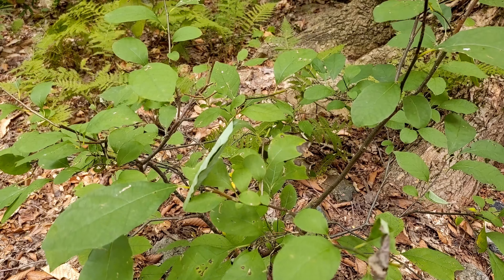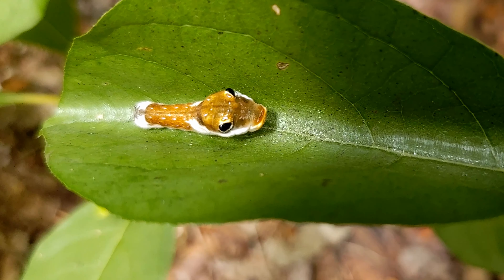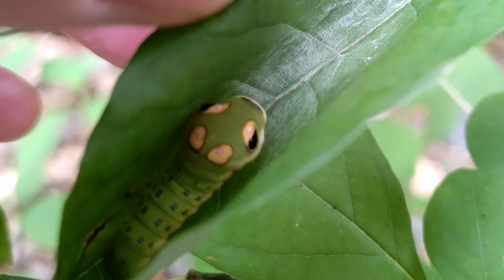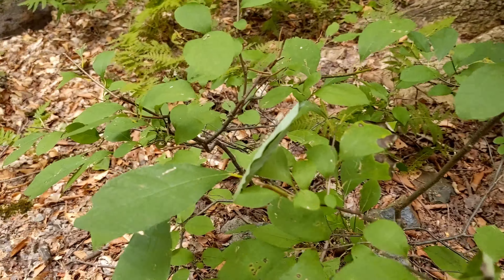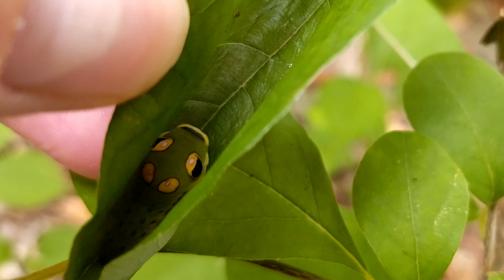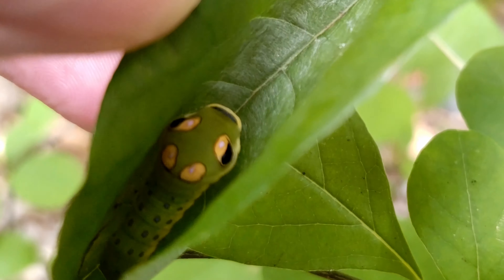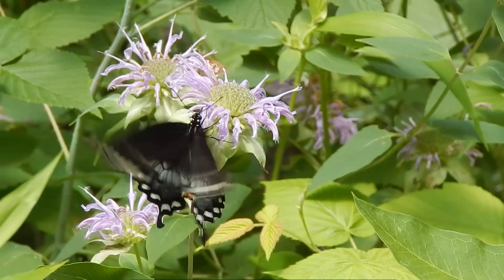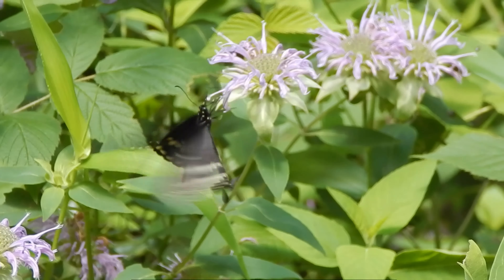Spicebush Swallowtail Butterfly Lifecycle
Spicebush Swallowtails are beautiful at each stage of their life cycle. From their snake-mimicking caterpillar to the majestic adult butterfly.